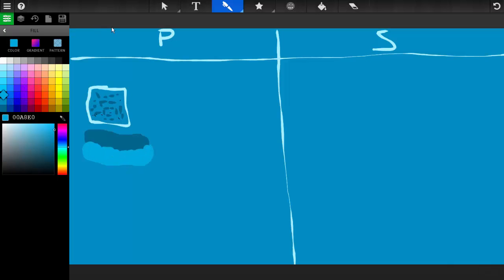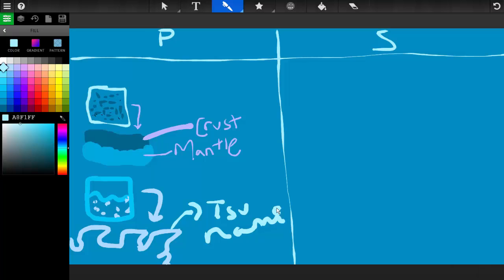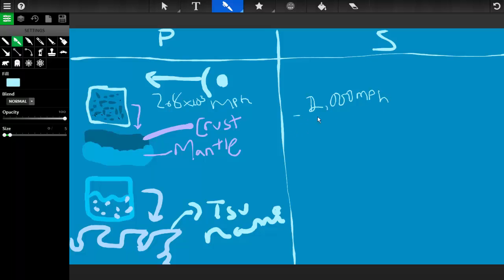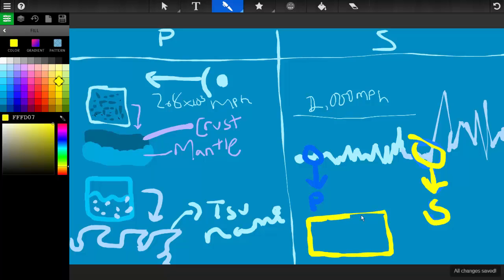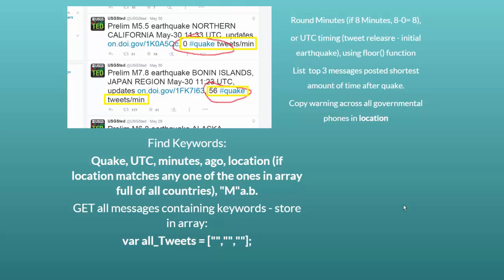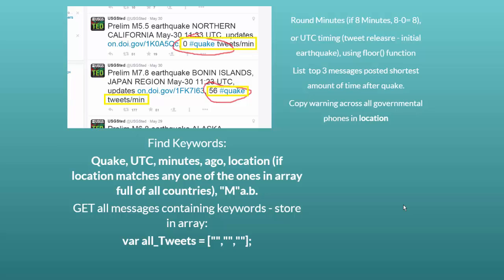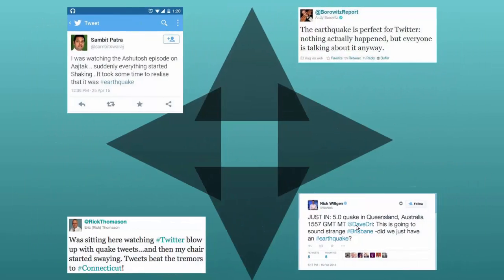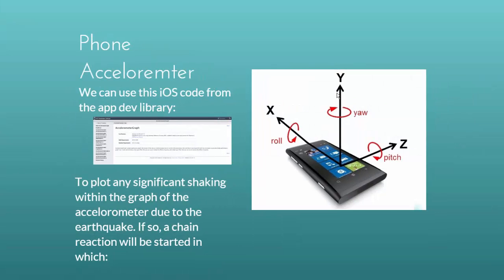Breakthrough Challenge Video